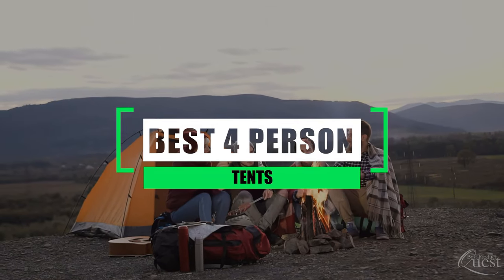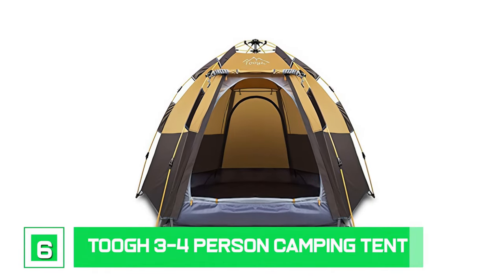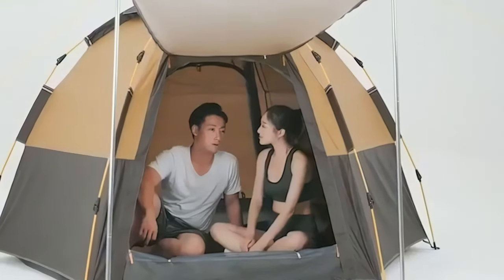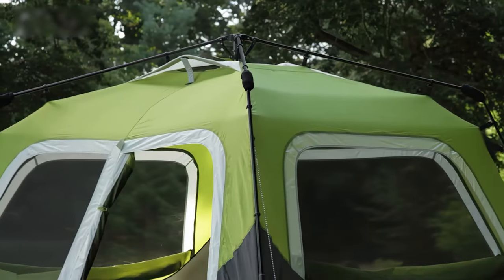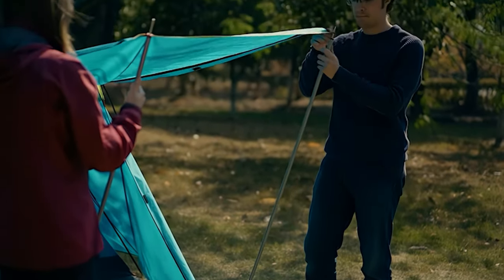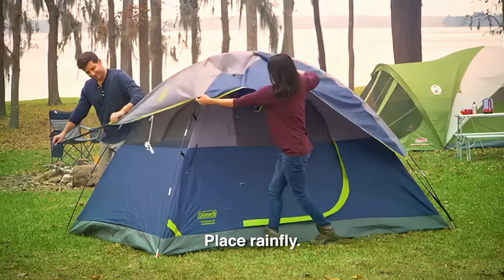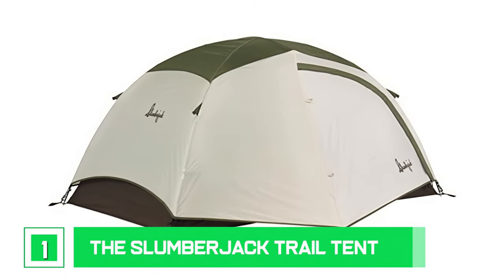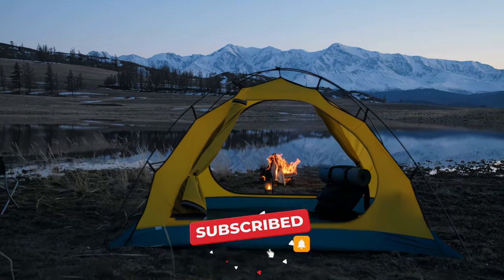Best 4 Person Tent | Top 7 Review [Buying Guide 2023]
Looking for the best 4 person tent options available now? We reveal our final picks!
Links to the tents in this video are below:👇

1️⃣. Slumberjack Trail Tent ✅

2️⃣. TETON Sports Backpacking-Tents Mountain Ultra Tent ✅

3️⃣. Coleman Sundome Camping Tent ✅

4️⃣. KAZOO 2/4 Person Camping Tent Outdoor Waterproof with Porch Double Layer ✅

5️⃣. Coleman Cabin Tent with Instant Setup in 60 Seconds ✅

6️⃣. Toogh 3-4 Person Camping Tent ✅

7️⃣. Amazon Basics Outdoor Camping Tent ✅

Best 4 Person Tents | Top 7 Reviews [Buying Guide 2023]

The best 4 person tents in can comfortably accommodate small families, couples, or any small groups of up to 4 people. Some four person tents can have features like instant pop-up or quick set-ups, waterproof, have advanced venting, storage, and  specialized designs and durable materials. Some are large camping tents for multiple seasons, and some are affordable budget tent options for more casual use. We considered features, quality, and value to bring you the list of our top 7 best 4 person tent options available now!

Still need a little more help deciding on the best four person tent for your needs? Take this chance to head over to the links above for the most current info, availability, and latest deals on each of these choices.